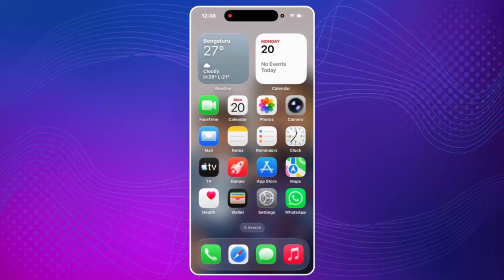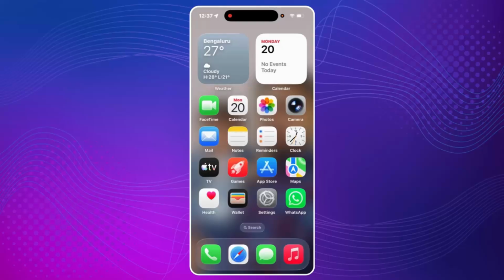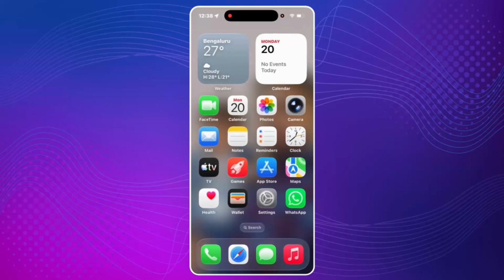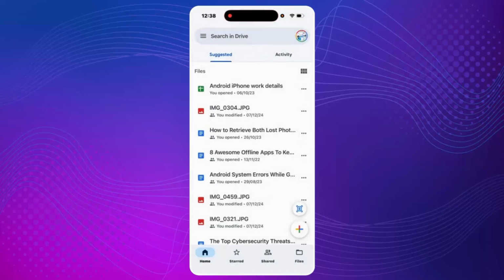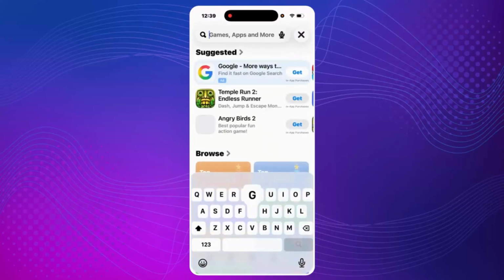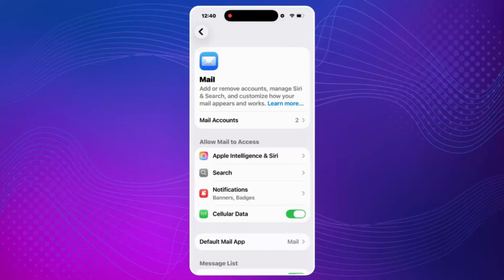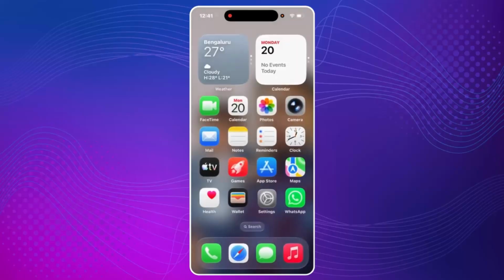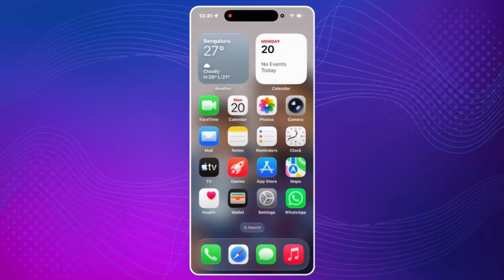How To Fix Google Drive Not Working or Not Syncing on iPhone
Wondering why Google Drive is not synching on iPhone and looking for fixes? Try out the methods discussed in this video that shows you How To Fix Google Drive Not Working or Not Syncing on iPhone.
How To Fix Google Drive Not Working on iPhone,
How To Fix Google Drive Not Syncing on iPhone,
Google Drive Not Syncing on iPhone 17 fix,
fix Google drive not working on your iPhone,
Google Drive not working on iPhone,

🌐Social Media-